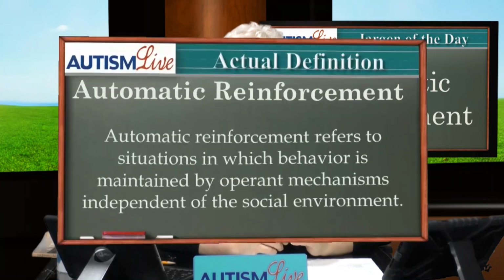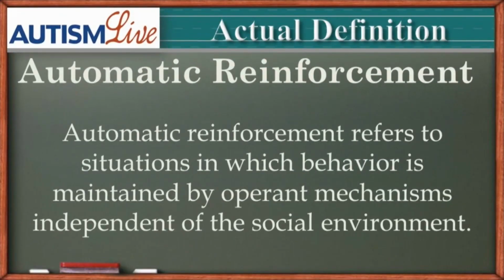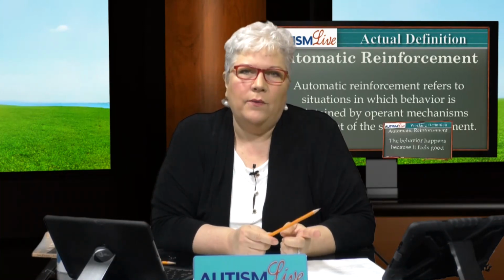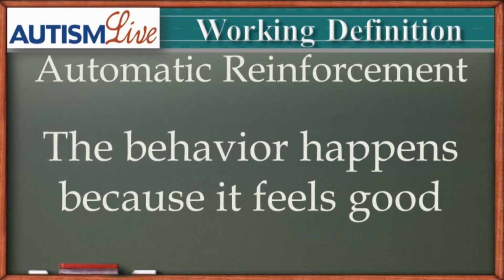Autism Jargon: Automatic Reinforcement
It's time for jargon of the day! This time Shannon covers Automatic Reinforcement!